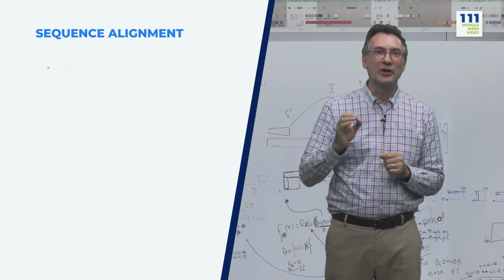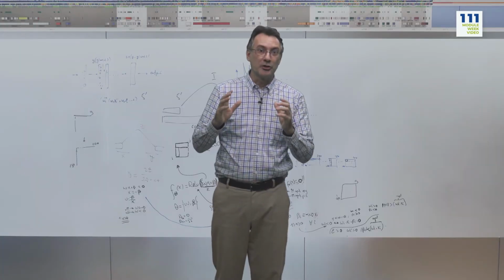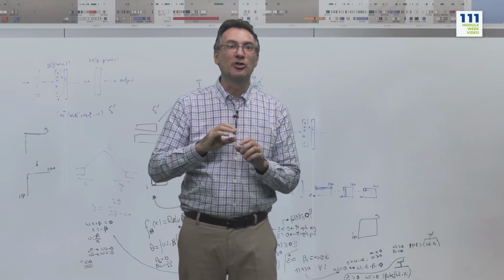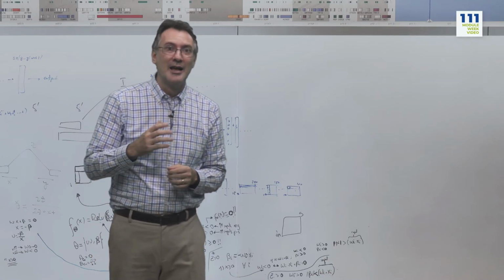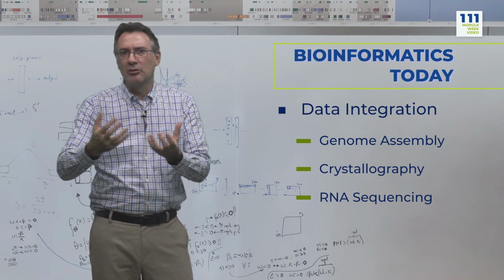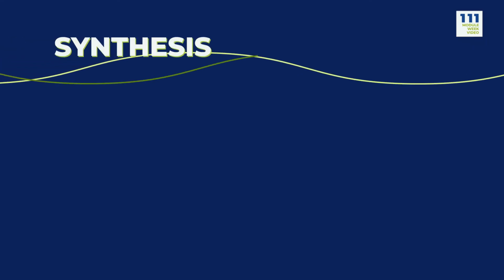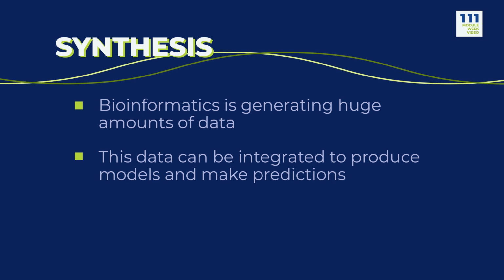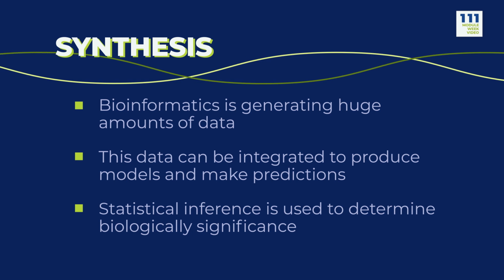BioS Course Module 1 Week1 Video1